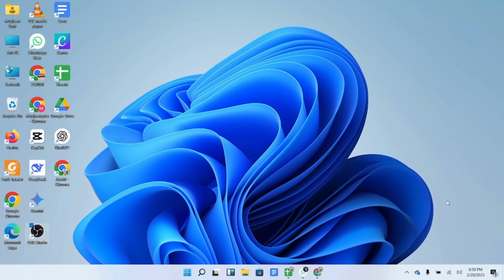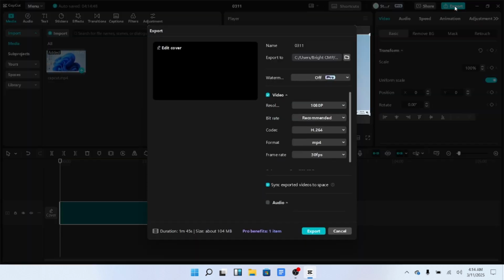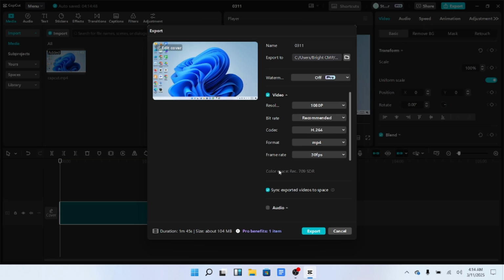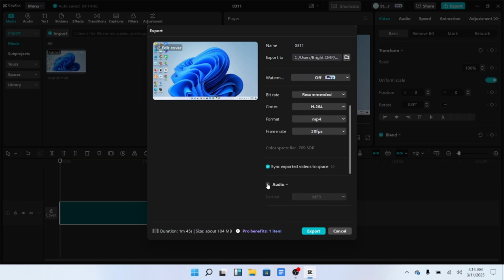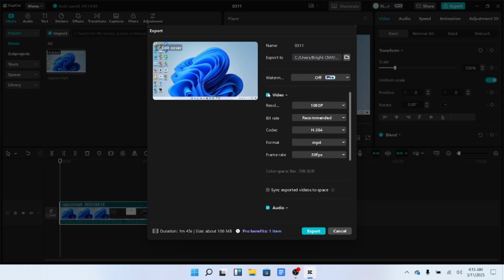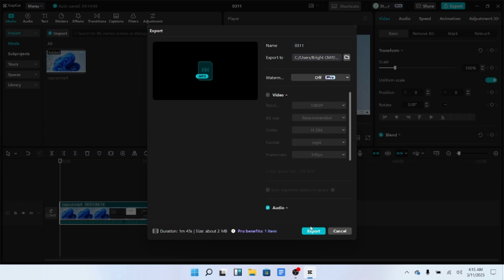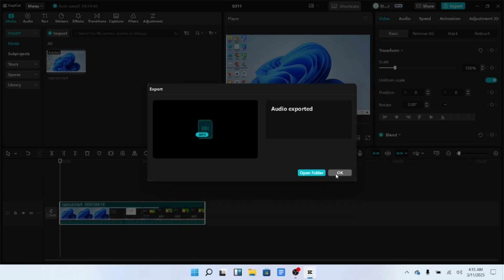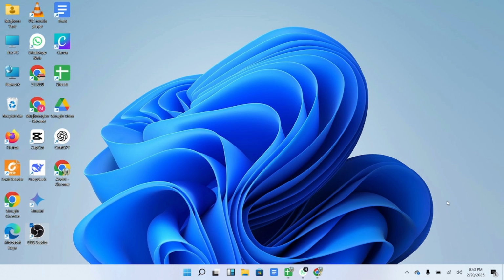How To Export Only Audio In Capcut PC | IN 1 MINUTE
Looking to export only audio in CapCut PC? In this tutorial, I'll guide you through the simple steps to save audio files in CapCut without exporting video. Learn how to extract audio from video in CapCut, export MP3 from CapCut, and optimize your edits for sound-only projects.